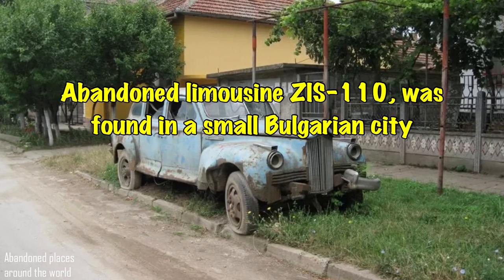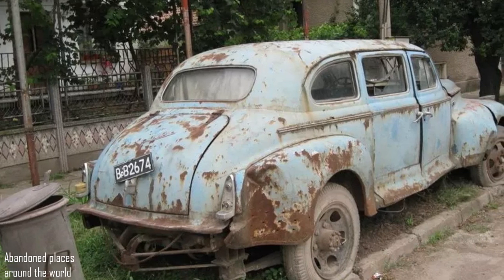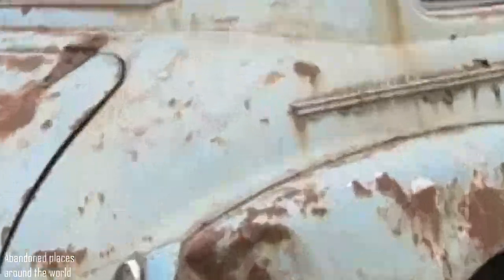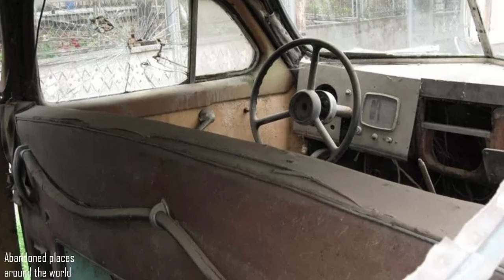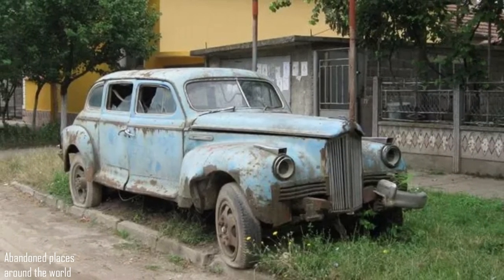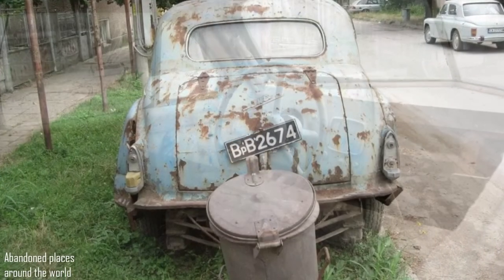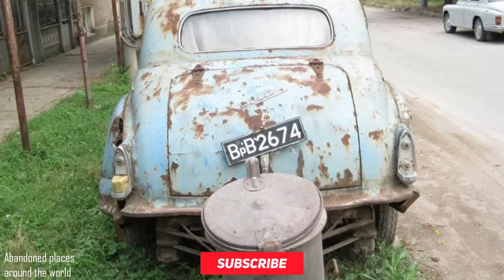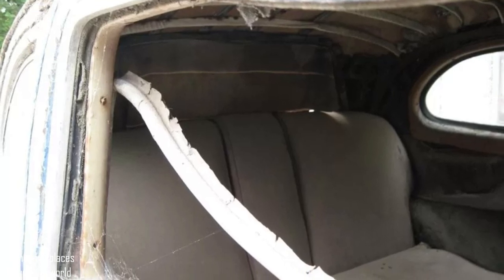Abandoned limousine ZIS-110, was found in a small Bulgarian city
Most likely you have heard that in the 80s it was impossible to get the Chaika for personal use. But few people know that it was theoretically possible to purchase a ZIS-110. Especially when it comes to some kind of Bulgaria. After the end of government service, some of the cars were cut up for scrap, and some were taken for personal use by drivers or film studios. But not all copies had an lucky fate. This one was left right by the side of the road.
It was found in the Knezha city in northwestern Bulgaria. But in fairness, the state of the limousine is in quite bad decision. The body is covered with rust, the wheels are flat, and the windows are broken.
In addition, as it turned out, only the body remained from the original ZIS-110. In the 80s, it was rearranged to the frame and chassis of the GAZ-51 truck. Under the hood is not a 6-litre gasoline engine, but a Bulgarian diesel D-3900, which was produced under license of the British company Perkins.
This power unit was installed on local forklifts (Bulgaria, by the way, was the leader in the production of forklifts in the 70s and 80s), as well as on various trucks, for example, on the GAZ-53A.
The original license plate of the VRV series has even been preserved in the rear, which indicates registration in the 80s. These photos, by the way, were taken back in 2010. The car stood outside for a long time, but was eventually sold in 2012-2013. Most likely, it became a donor to restore a more alive copy.